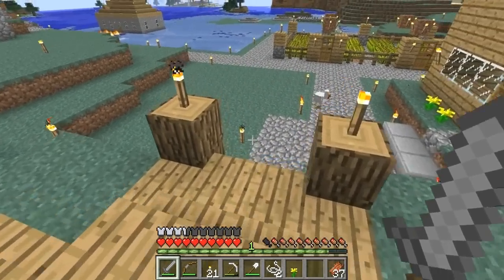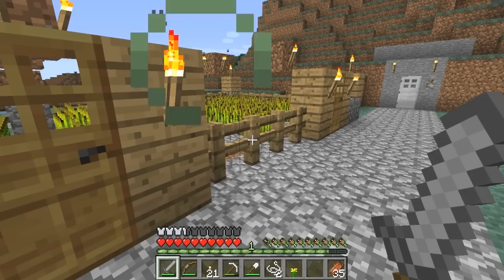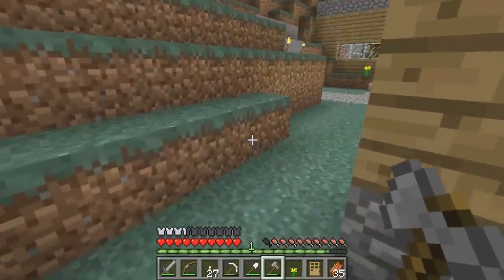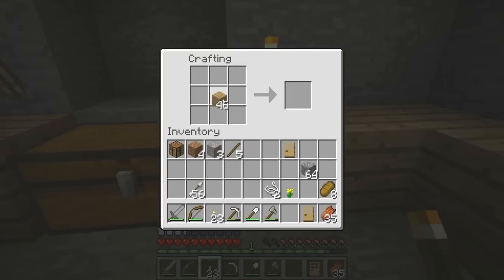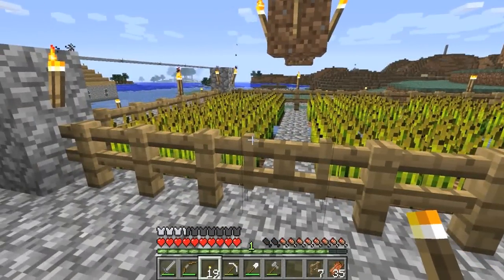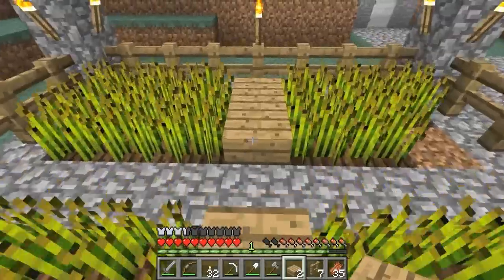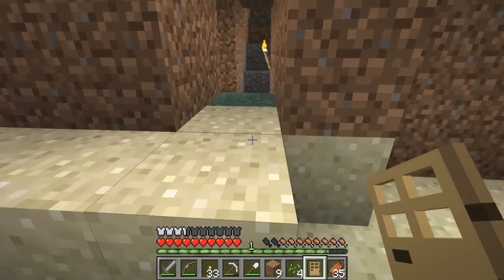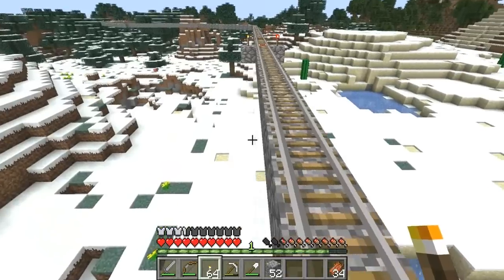My Adventures in Minecraft 221 "Cleaning"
Any Donations people send will be going towards a new system